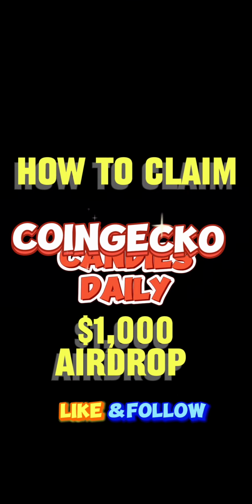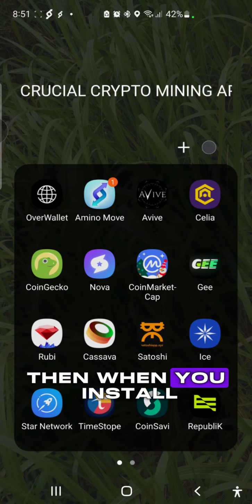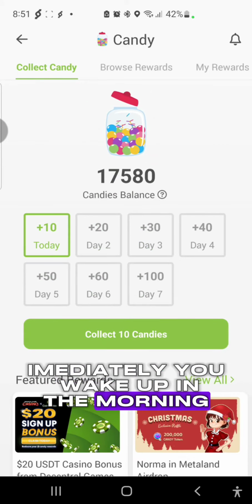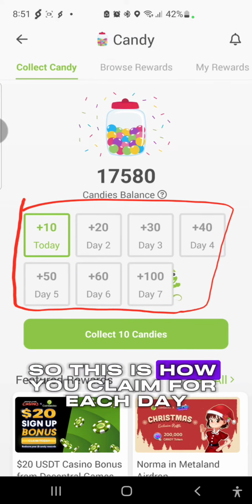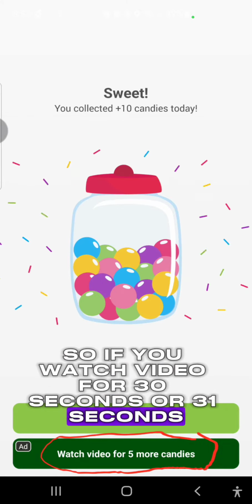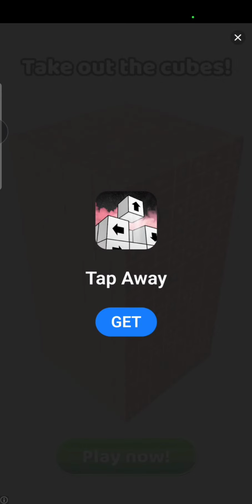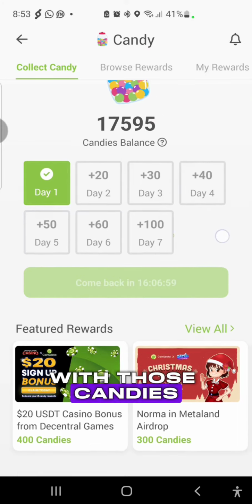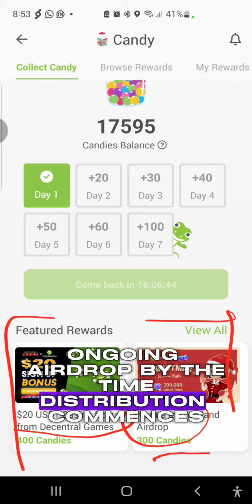HOW TO CLAIM COINGECKO CANDIES DAILY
YOU CAN ALSO LEARN HOW TO MAKE MONEY FROM THE CRYPTO SPACE - JUST SEND A WHATSAPP MESSAGE TO 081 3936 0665

Hey! Join RepubliK, home of the interaction economy. Where every action is rewarded!

USE THESE LINKS TO START YOUR CRYPTO TRADING JOURNEY.